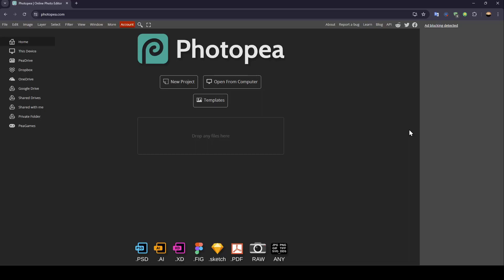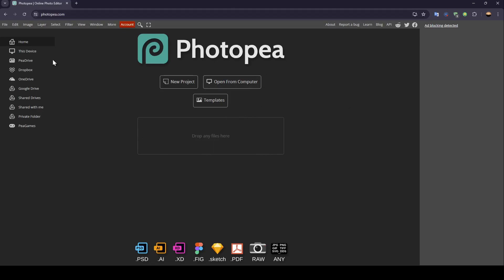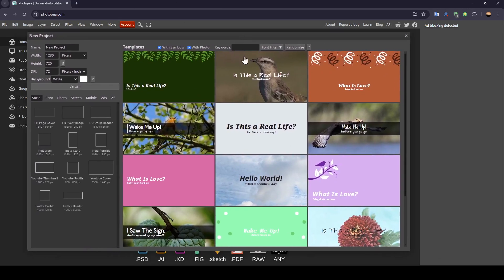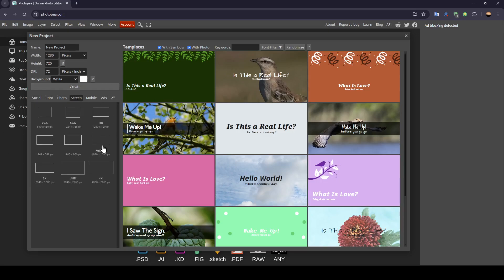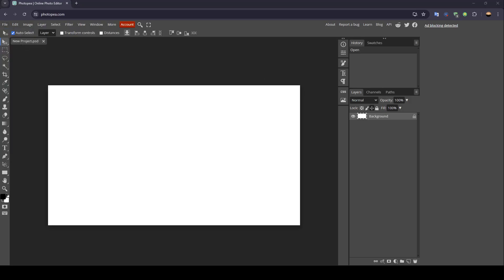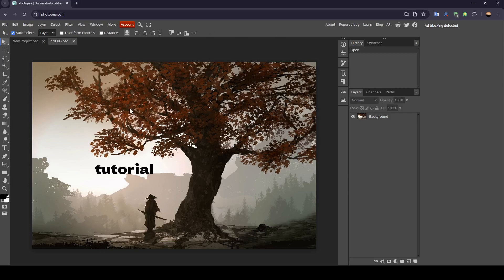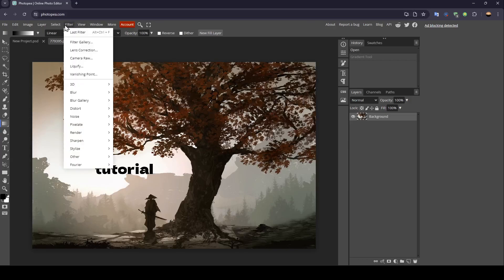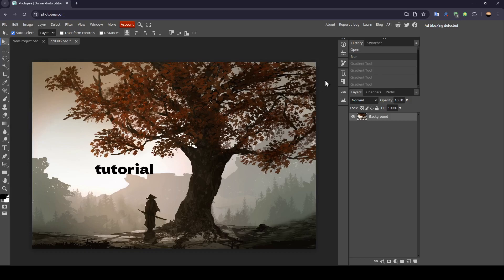How To Fade Image In Photopea Tutorial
Today we talk about fade image in photopea,photopea tutorial,photopea for beginners